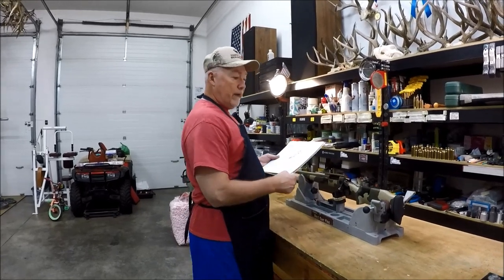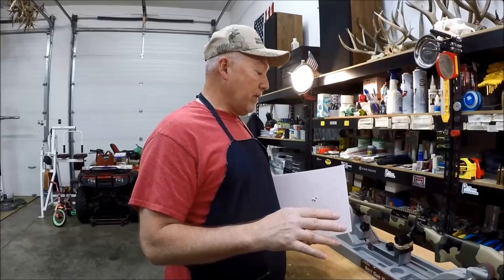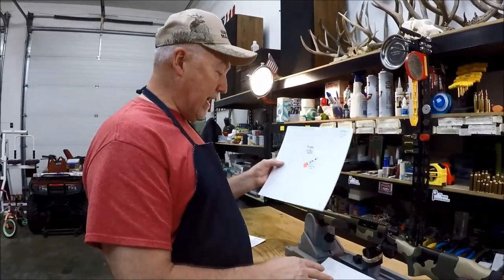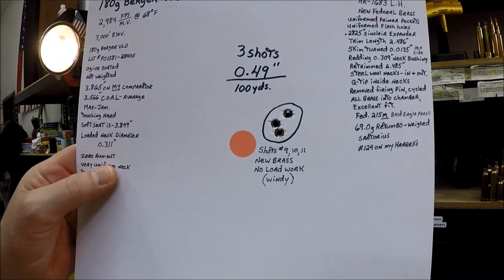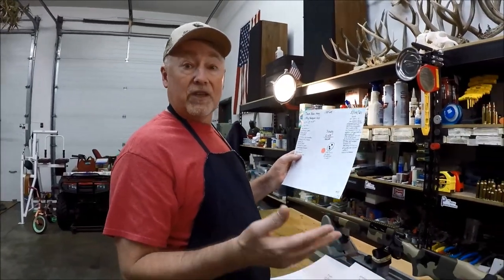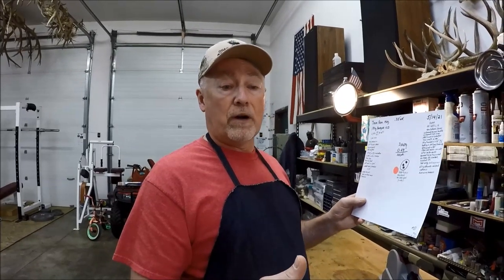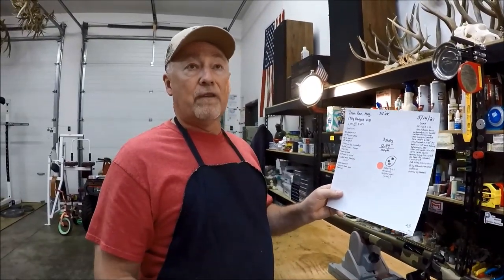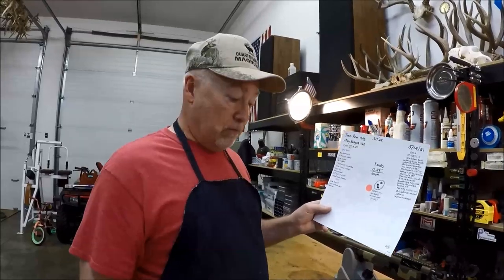7mm Rem. Mag. - To seat or not to seat?